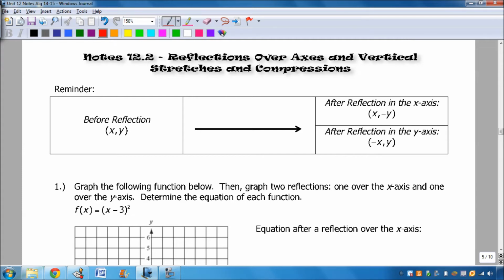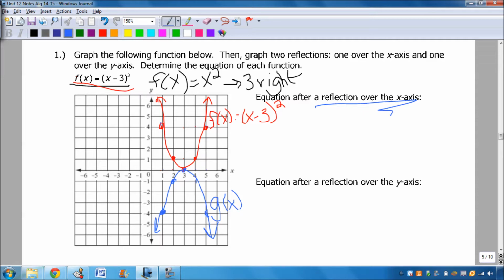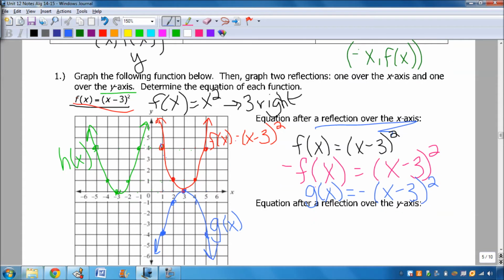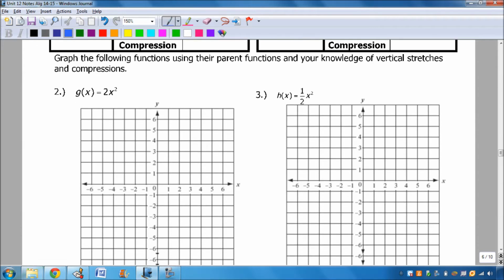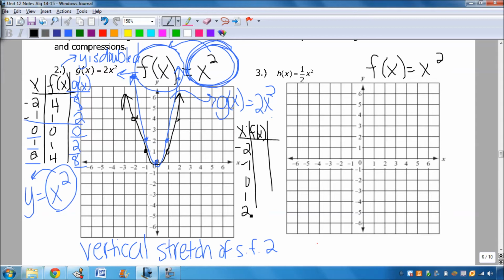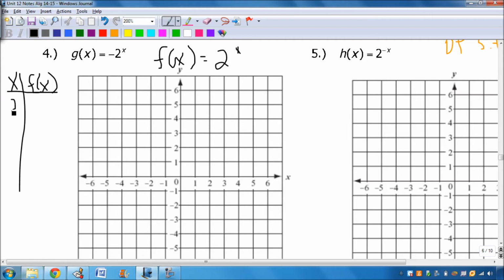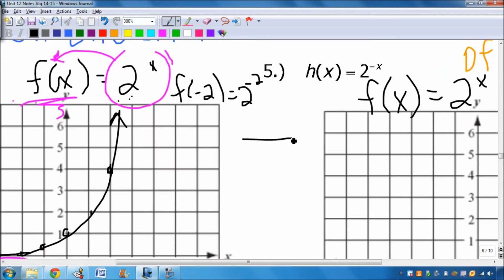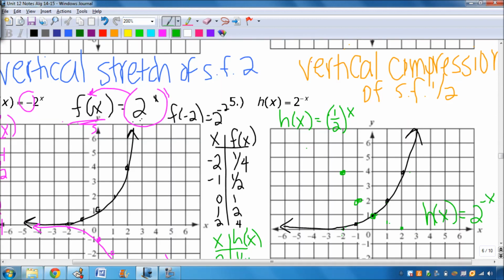Video #12.2 - Reflections and Vertical Stretches Compressions